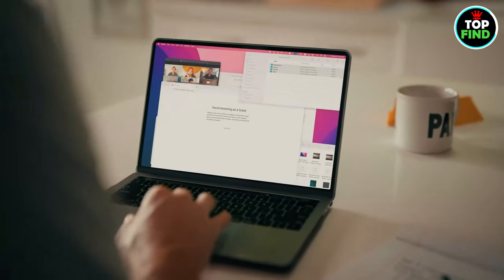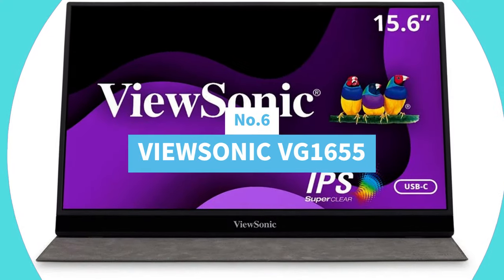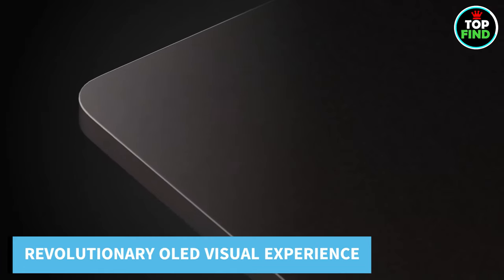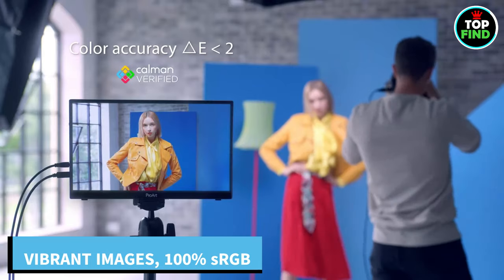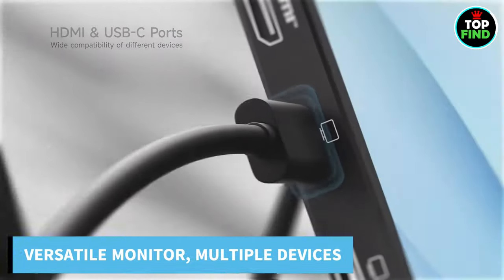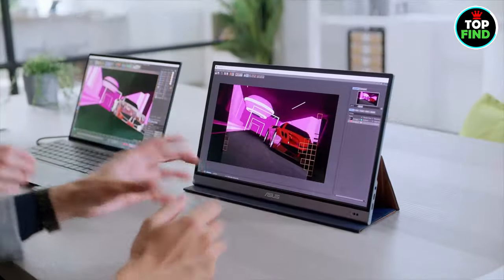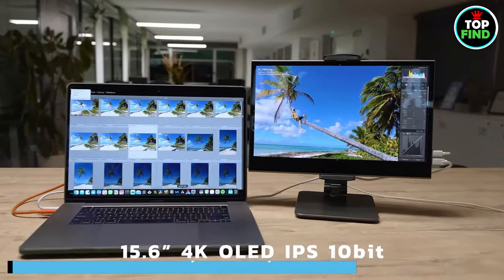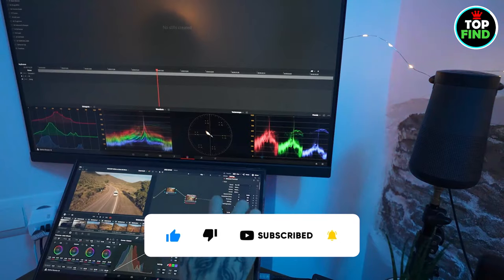Best Portable Monitors of 2024! Your ultimate gateway [don’t buy one before watching this]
► Links to the Best Portable Monitors of 2024 that we have listed in this video:
6. ViewSonic VG1655

5. INNOCN 15.6 Portable Monitor

4. ASUS ProArt 14 Portable Monitor

3. ARZOPA Portable Monitor

2. ASUS ZENSCREEN (MB16AMT)

1. UPERFECT 4K OLED PORTABLE MONITOR
TABLE OF CONTENT
00:00-Introduction
01:06-ViewSonic VG1655
02:07-INNOCN 15.6 Portable Monitor
03:04-ASUS ProArt 14 Portable Monitor
03:58-ARZOPA Portable Monitor
05:10-ASUS ZENSCREEN (MB16AMT)
06:15-UPERFECT 4K OLED PORTABLE MONITOR
ABOUT THIS VIDEO:
By releasing you from the limitations of tiny laptop displays and conventional desktop configurations, portable monitors allow you to explore new avenues of opportunity. Savor the revolutionary potential of a Full HD monitor that transforms your office into an adaptable center for work, gaming, and content creation while connecting with ease and moving at the speed of thought. With the intelligence built into these little displays, creators can edit 4K films on the go, rule gaming rooms, and make powerful presentations.

Watch this video to learn about the best 6 portable monitors, each of which opens the door to an unmatched level of independence. You can effortlessly obtain the finest offers and improve your digital experience because all purchase links are neatly included in the description below. Seize the opportunity to embrace the mobile revolution, escape the limits of your workstation, and usher in a new era when the narrow screen becomes a dynamic powerhouse. Watch now to rethink your attitude to productivity and enjoyment, and bid adieu to the constraints of tiny displays and hello to a world of endless possibilities!